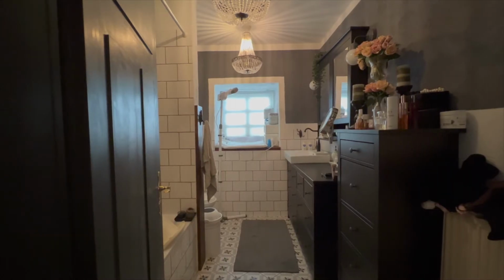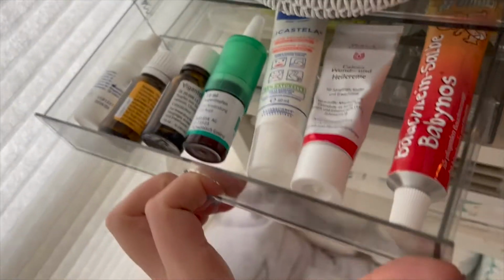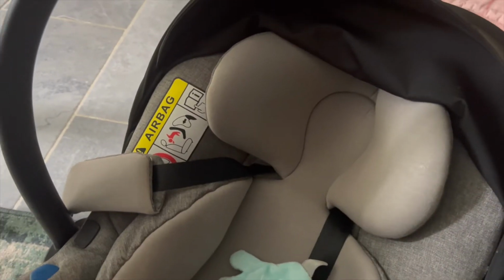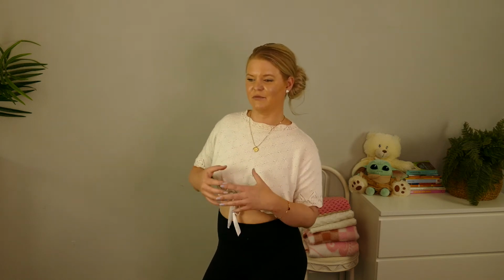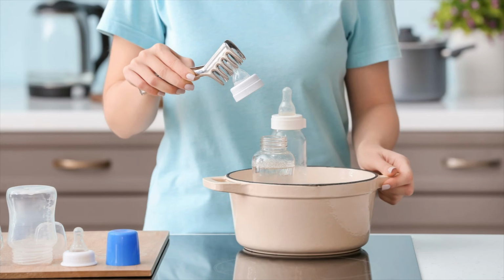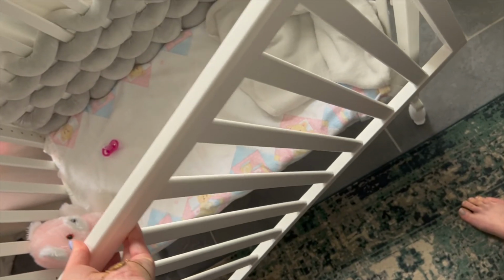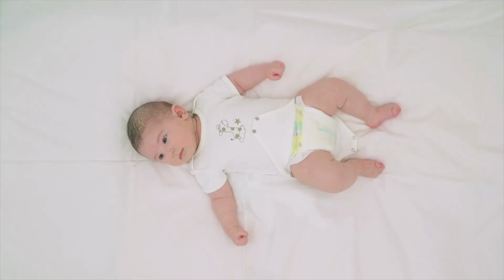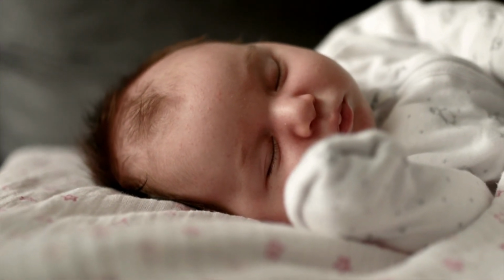BABY ESSENTIALS | What do I really need for a newborn baby ?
What do i really need for a newborn baby? NOT AS MUCH AS YOU THINK!
Watch now to find out how to prepare for a newborn baby. You will learn what to buy for a newborn baby. I’ll be covering all the newborn must haves and other tips on how to prepare for a baby.

The Amazon Baby Registry is great if you’re looking for tips on “How to prepare for a baby on a budget” and also this is a great way to create a baby shopping list for first time moms.
The Amazon Baby Registry
Collect all ideas and all the baby things you need for a newborn, create your own newborn baby shopping list.

PREPARING FOR BABY ARRIVAL CHECKLIST -newborn essentials:

00:00 What you actually need for a newborn - INTRO
02:54 My personal changing table
06:00 Drive safe - newborn baby essentials
06:48 Breast-pump / Breastfeeding / Formula
08:27 Bottles & Pacifiers
09:35 Get rid of germs!
10:03 Before stocking up on nappies
10:45 Baby sickness
11:11 Bed time baby essentials
12:35 baby’s closet - baby clothes
13:19 Toys Toys Toys
13:51 Baby sleep monitor
15:34 TRUST YOUR GUT !!!

Also make sure to check out my prenatal yoga online course, the prenatal yoga journey

Perineal Massage - how to do a perineal massage to prevent tearing during birth
Things I did wrong during Pregnancy

How to keep fit during pregnancy using a selection of tools and props.